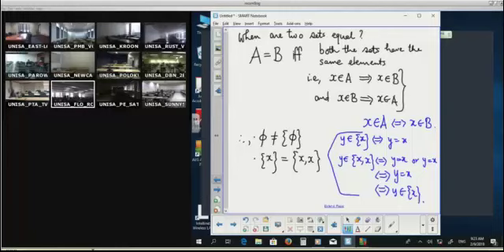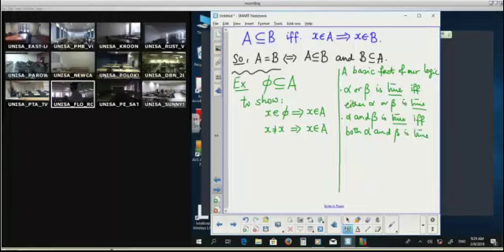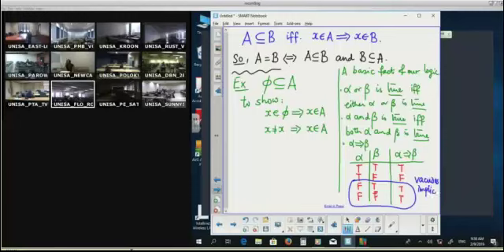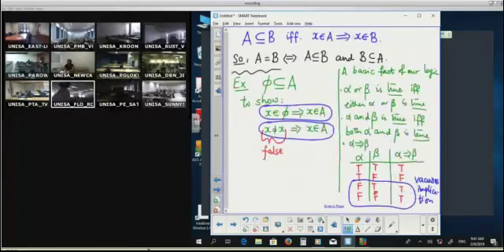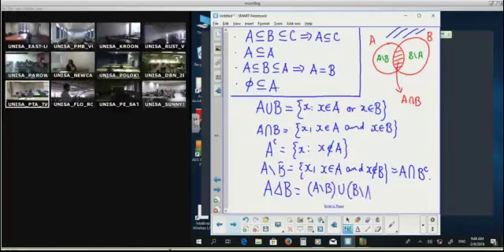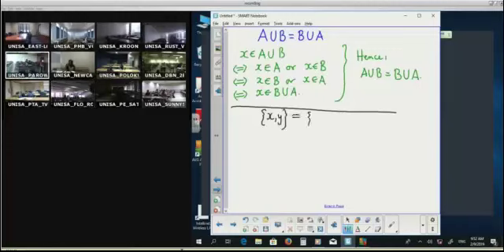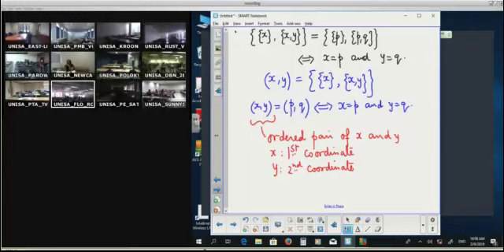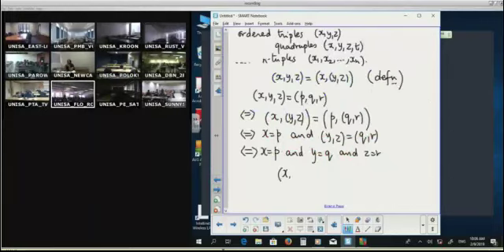MAT2611 1 of 2 College of Science, Engineering and Technology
By: Dr PP Ghosh
UNISA:Department: Mathematical Sciences